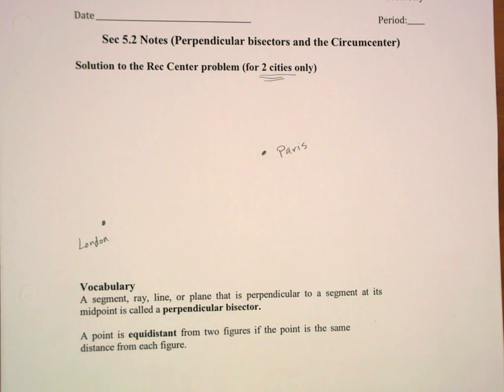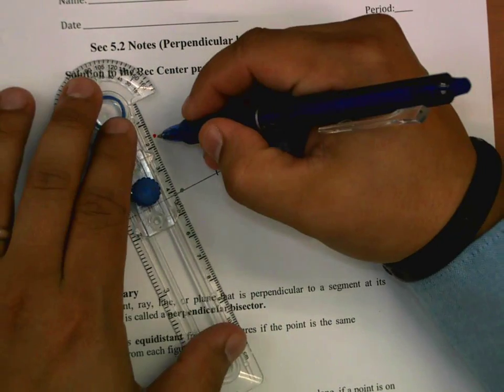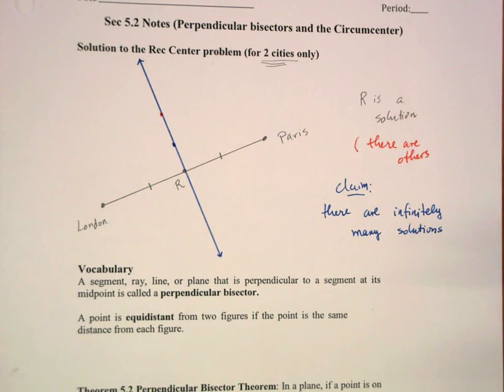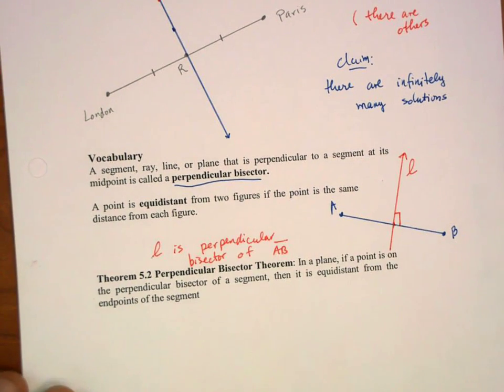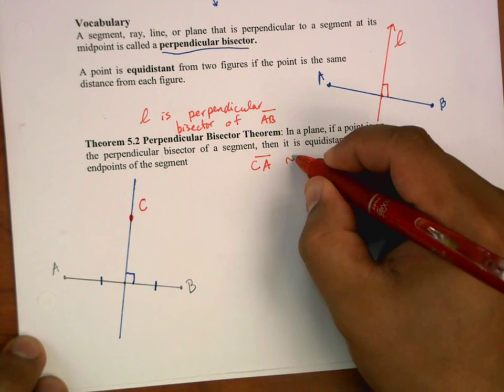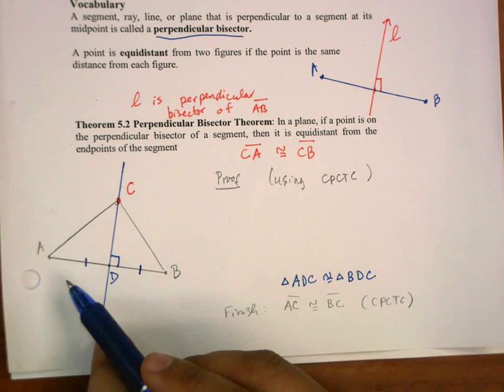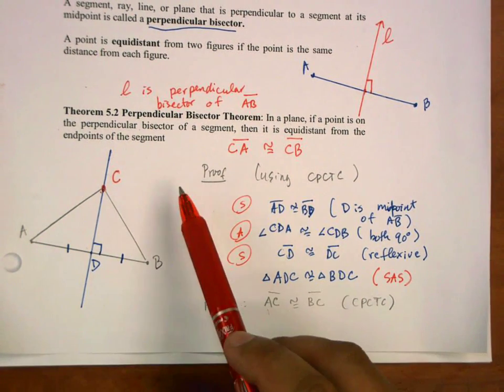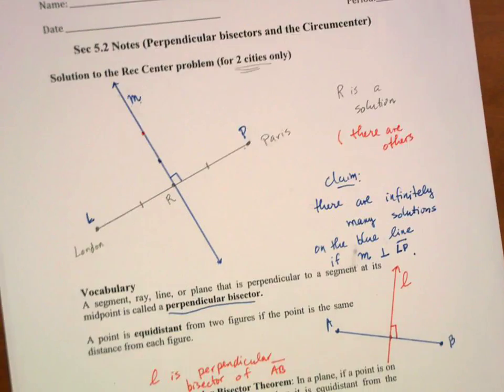5 2 Rec Center Problem for 2 cities and Perpendicular Bisector Theorem